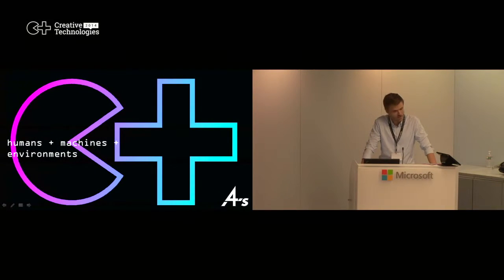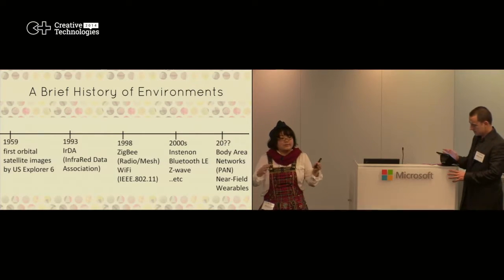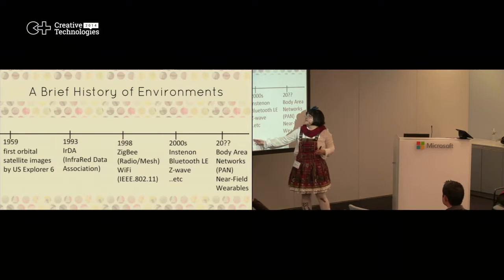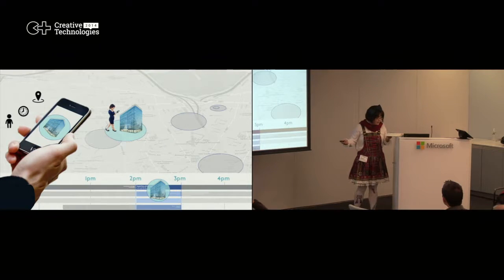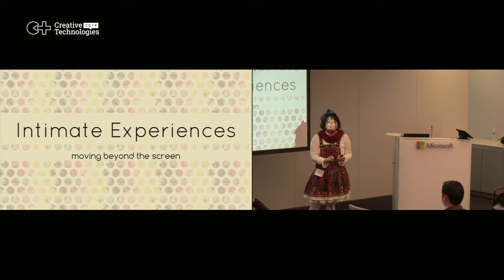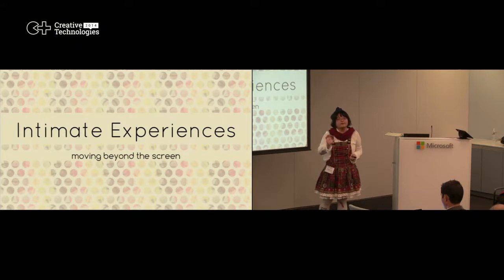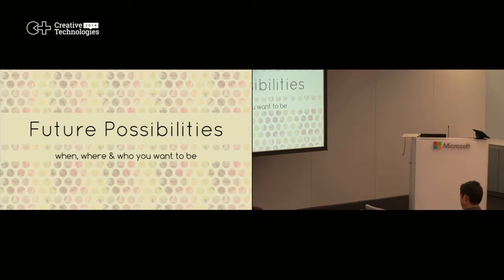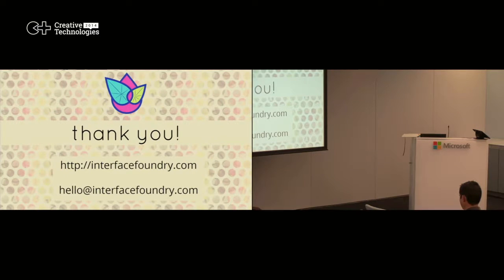4A's CreateTech 2014 - Hyperlocal: How brands can create intimate environments, Rachel Law